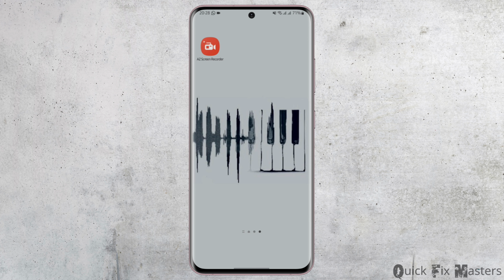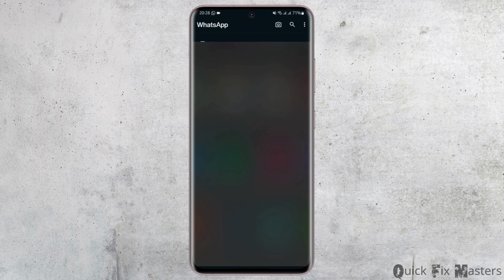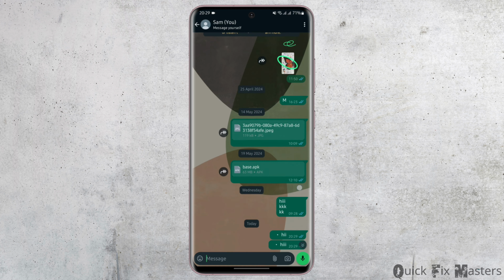How To Add Bullets In WhatsApp Message (New Feature)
In this tutorial, learn the step-by-step process to add bullets in WhatsApp messages using the new feature released in 2024.

Timestamps:
0:00 - Introduction
00-15 - Step-by-step guide to add bullets in WhatsApp messages

Key points covered in the video:
- Introduction to the new bullets feature in WhatsApp.
- How to access and enable the bullets feature in your WhatsApp settings.
- Step-by-step instructions on adding bullets in your messages.
- Tips for effectively using bullets to organize your messages.
- Troubleshooting tips for any issues encountered while using the bullets feature.